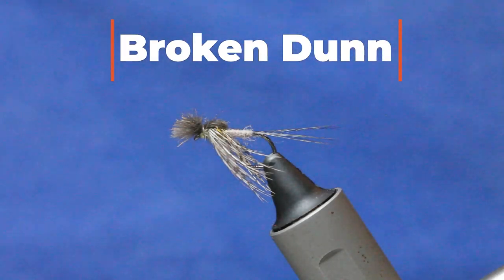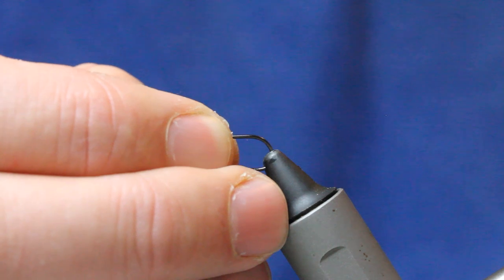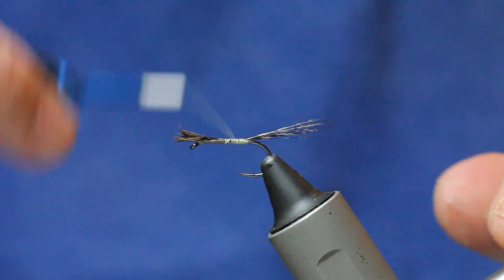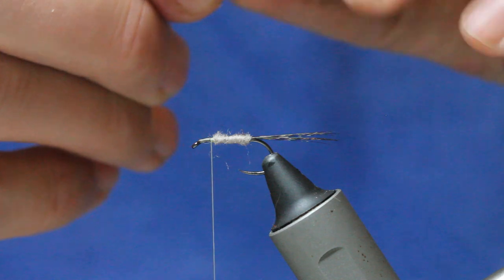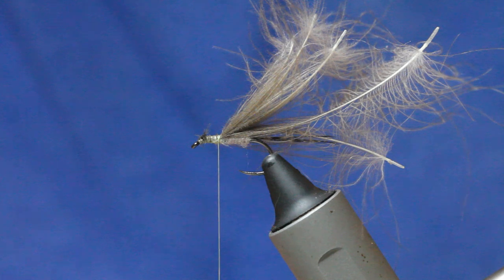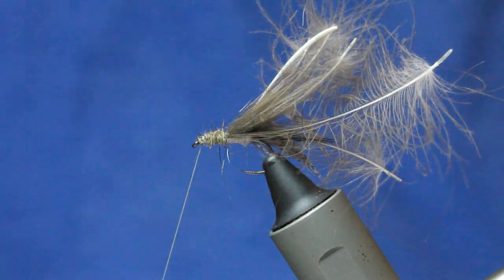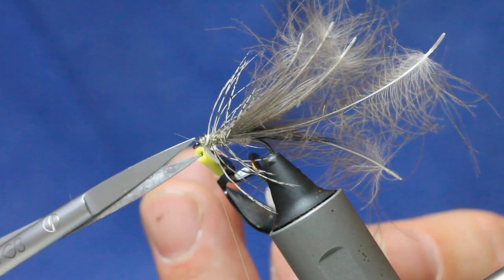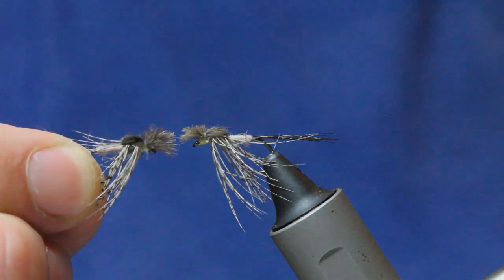FLIES THAT CATCH FISH Tying The Broken Dunn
When it comes to dry flies this fly has the components you need to fill the bigger trout in your river.

It has caught me many good fish when other, better-known flies, have let me down. It fishes in the surface and it's got that 'easy meal' look that gets the big trout interested!